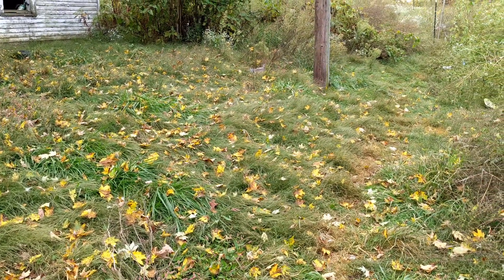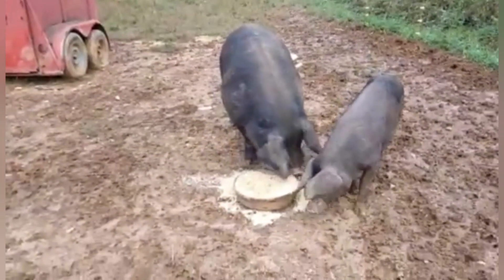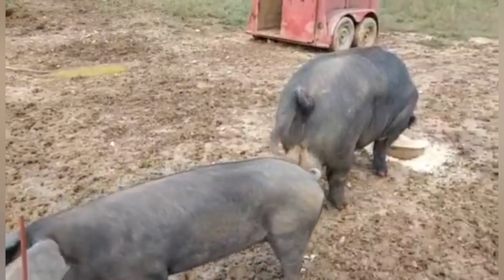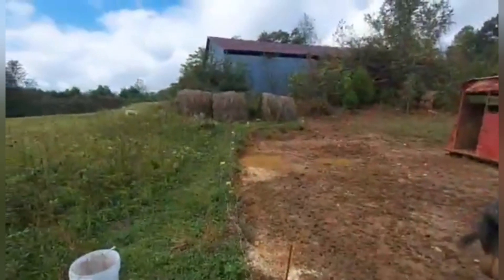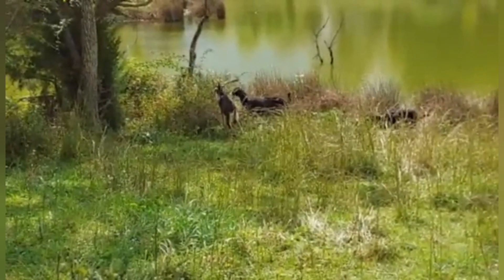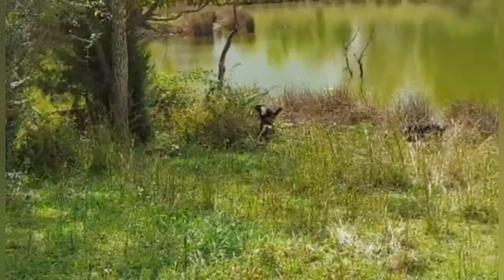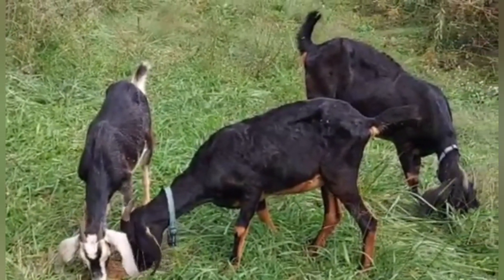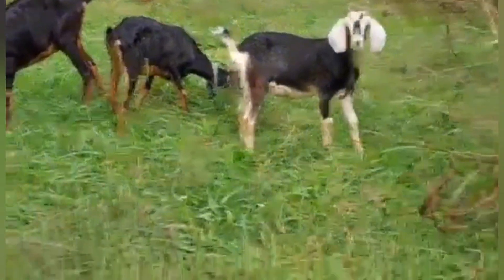Every animal has a purpose on our homestead.